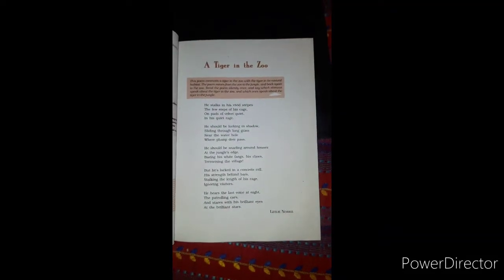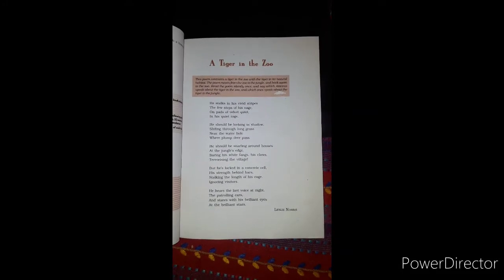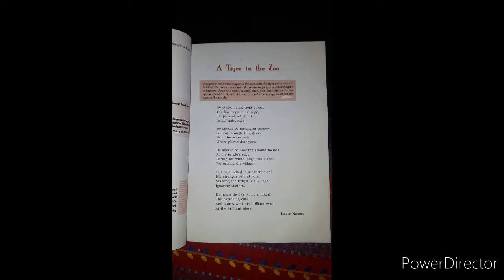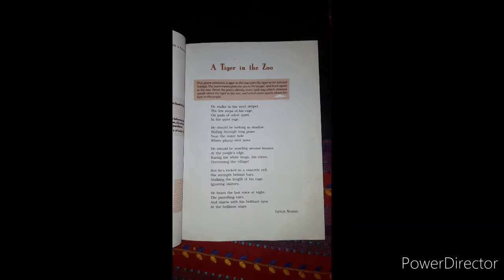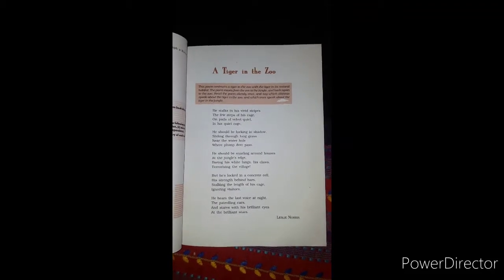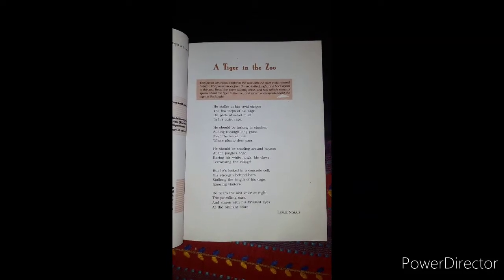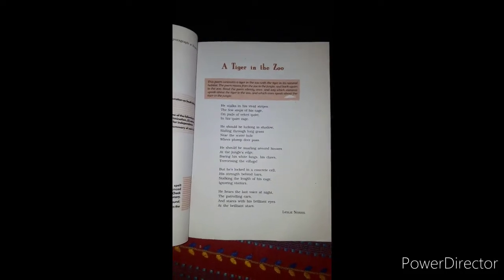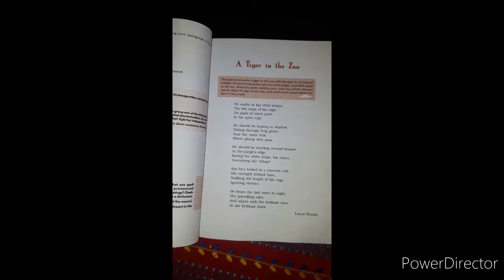The Tiger in the Zoo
Othet aspects